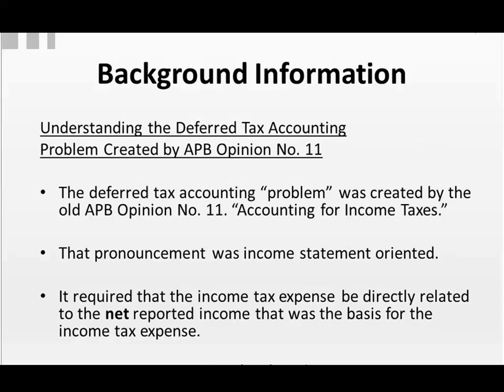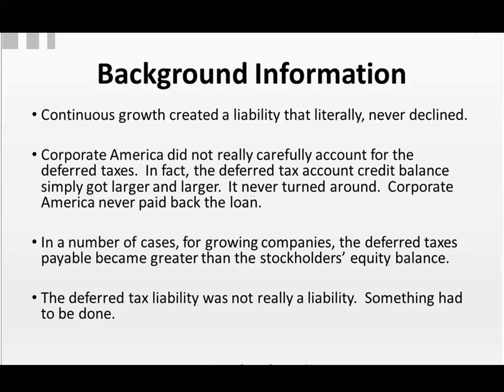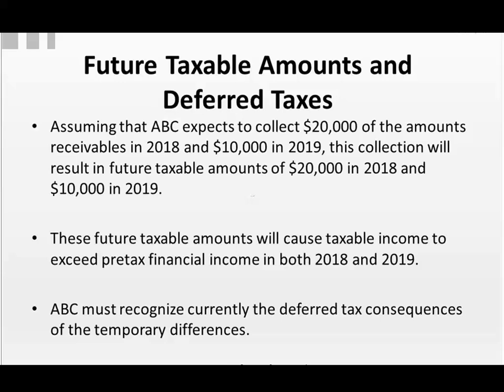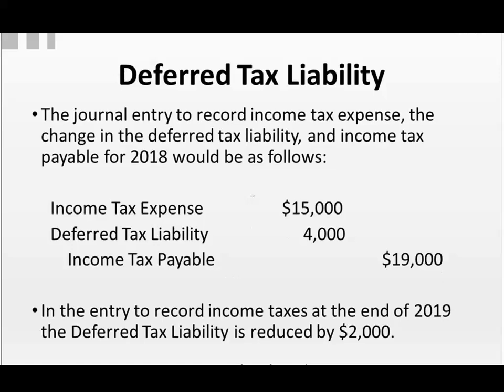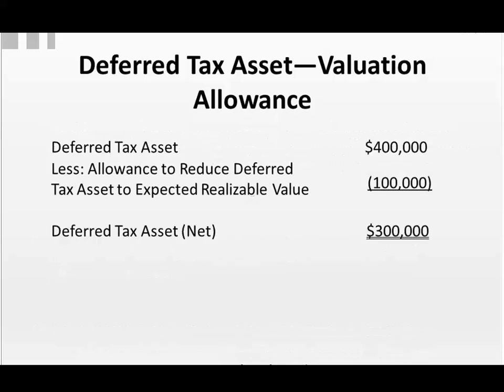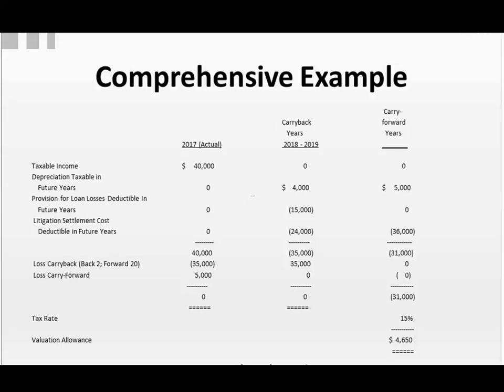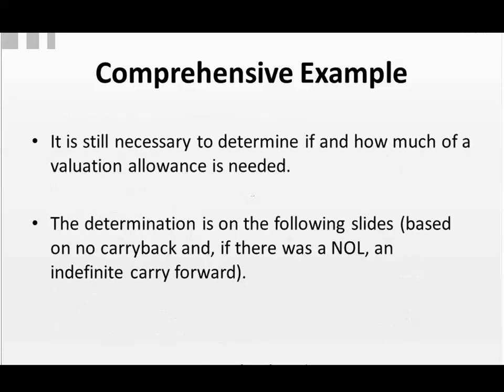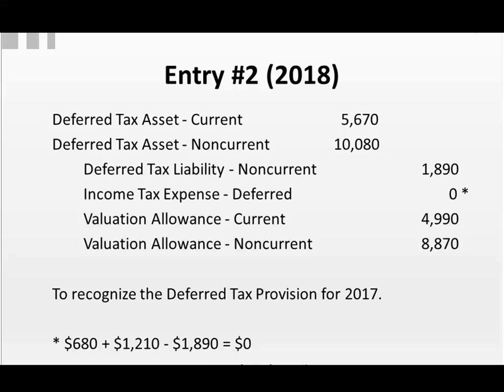Accounting for Income Taxes A Timely Refresher and Update